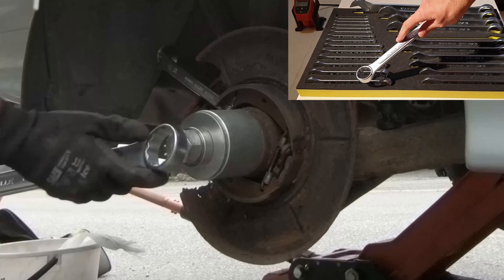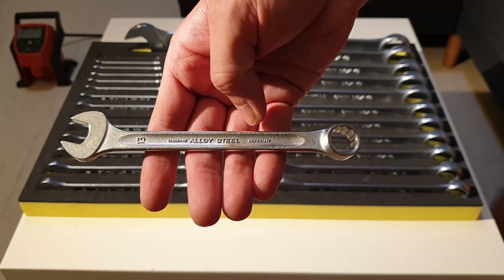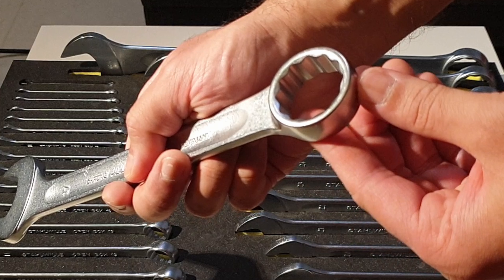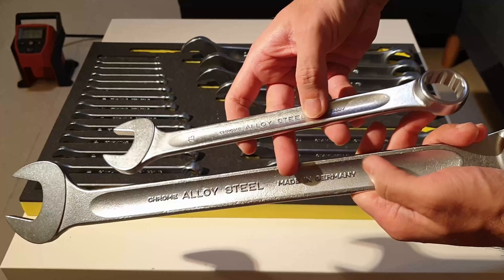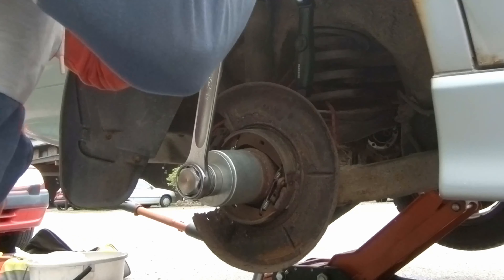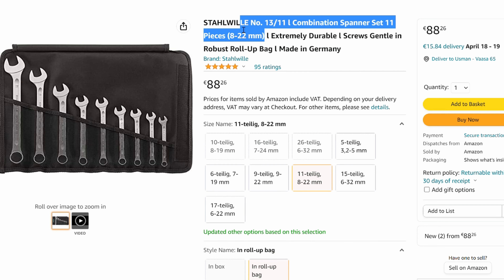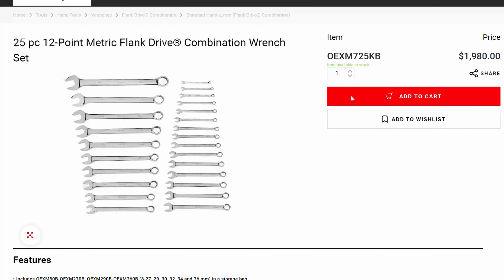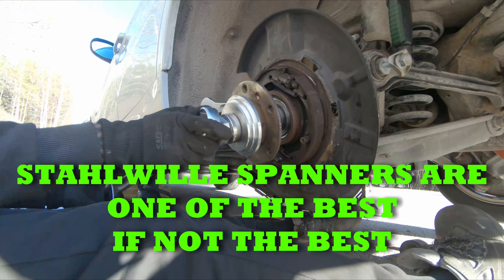STAHLWILLE WRENCHES | BEST FOR THE PRICE | (Made in Germany)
Stahlwille TCS 13 series Spanner Review